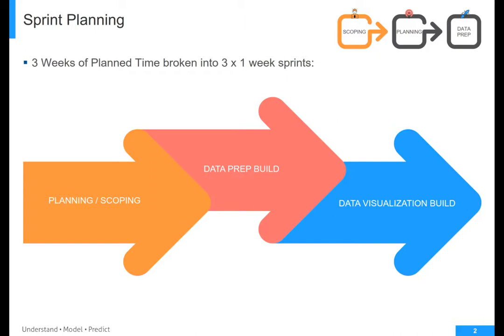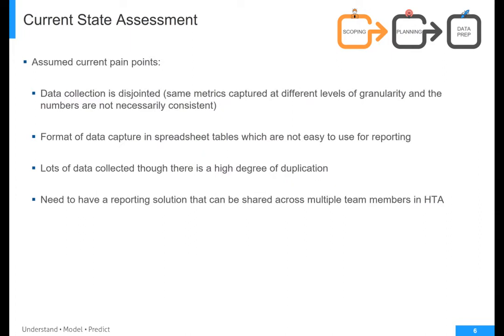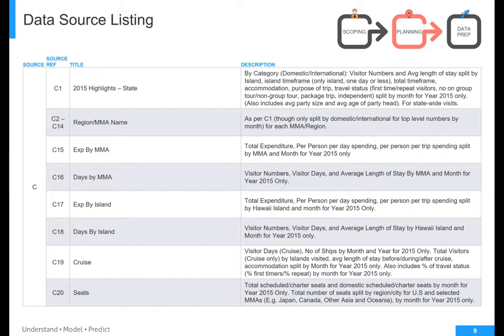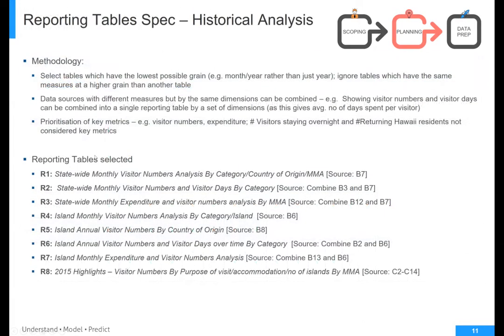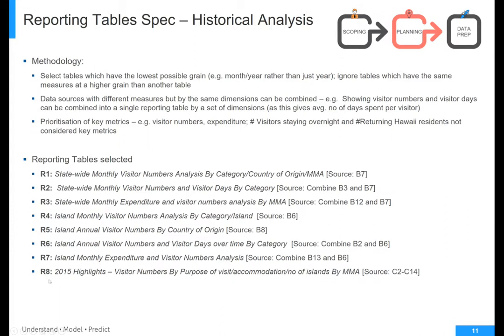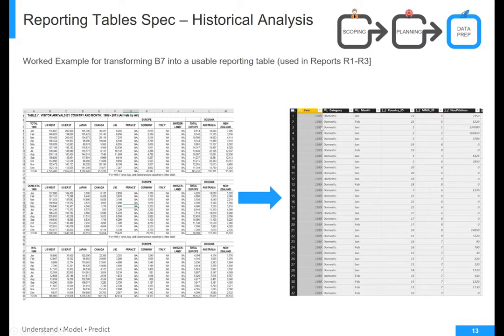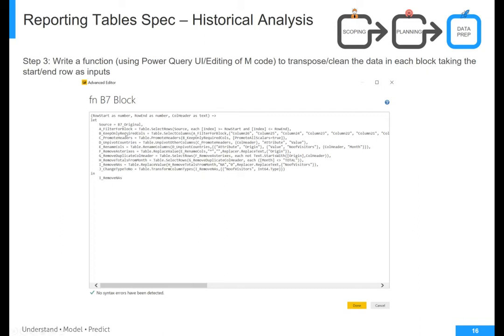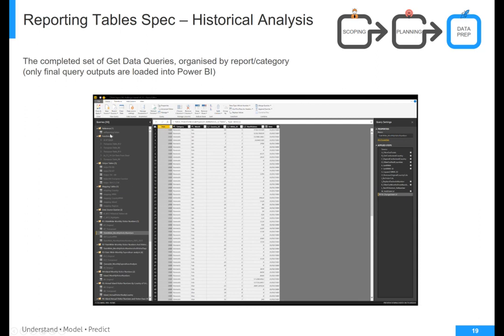Approach to Data Prep Activity for Power BI Report - Data Insight Summit 2017 Challenge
This presentation outlines the approach I have taken for the Data Preparation Challenge as part of the Microsoft Data Insights Summit 2017.

To watch the video highlighting insights from the report, and for a link to the report file